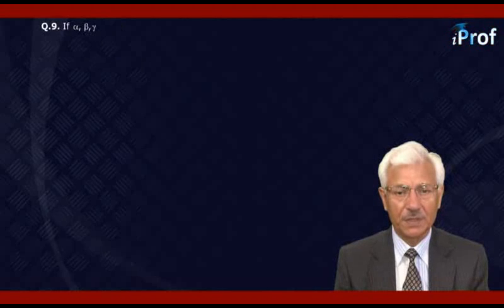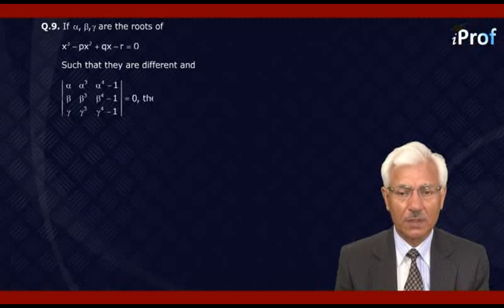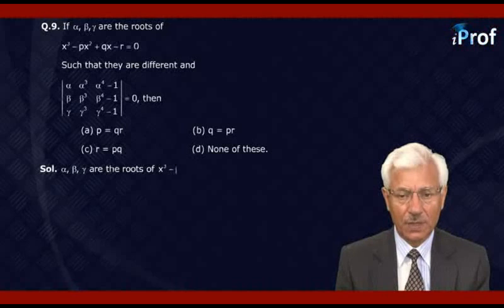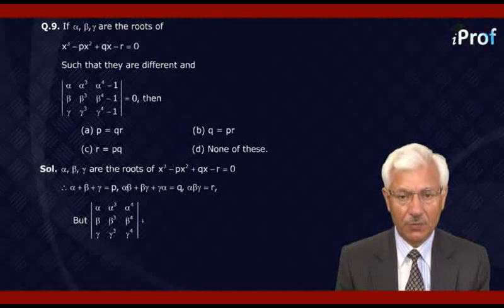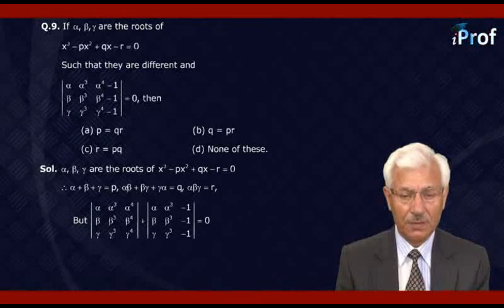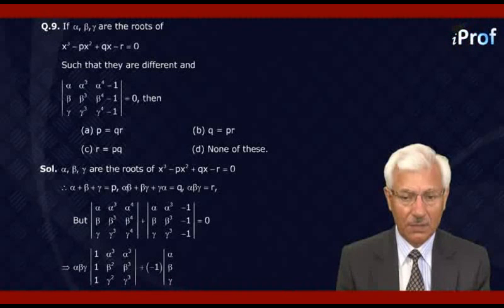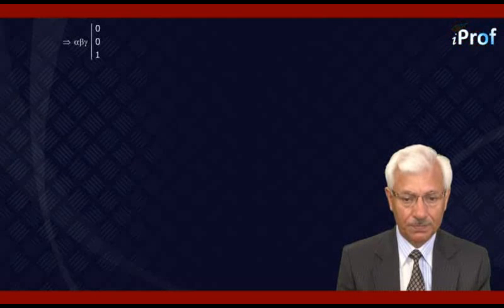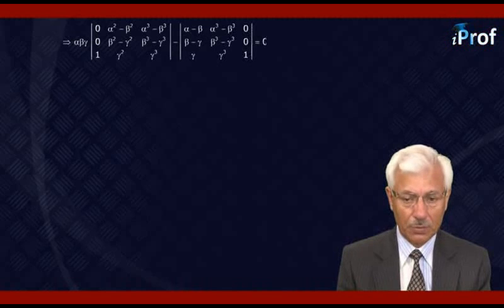Questions based on Determinants | IIT JEE Math Video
This video explains the introduction and concepts of probability. This video is helpful in preparing for IIT JEE entrance exam. For more videos related to IIT JEE Math,